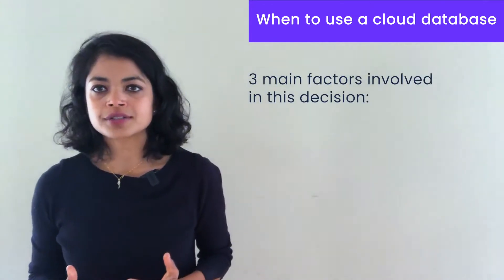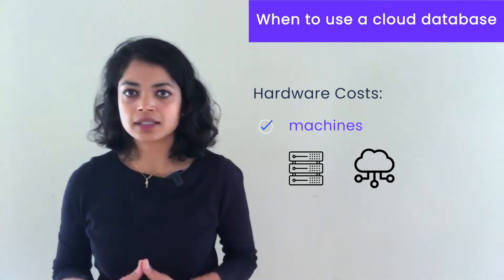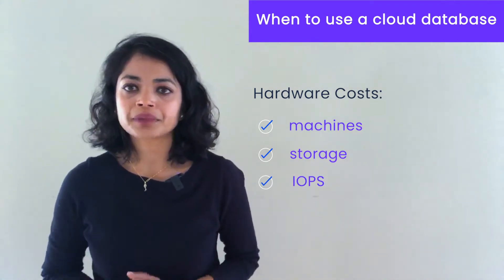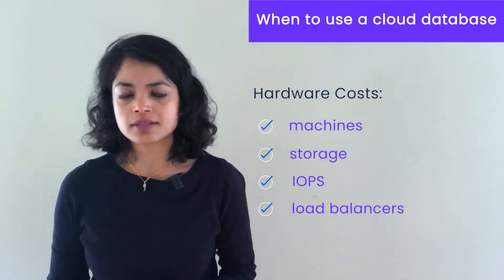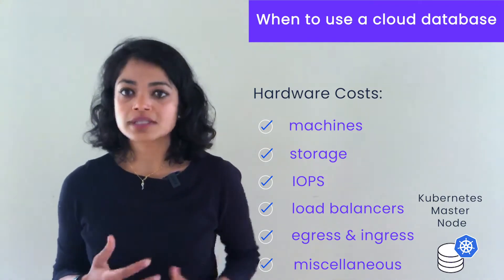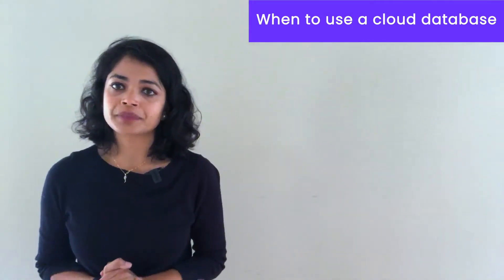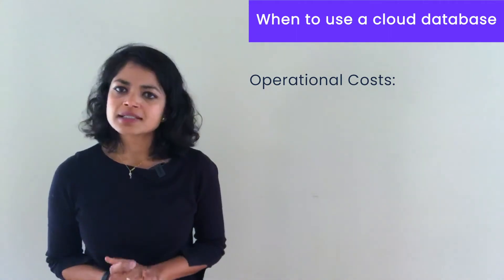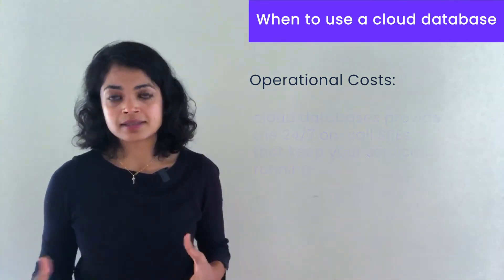When to use a cloud database | DBaaS Costs | Self Hosted Database Cost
When to use a cloud database as opposed to a self-hosted database is a question that we get a lot at CockroachB. In this video Lakshmi Kannan, the GM of CockroachCloud, evaluates the DBaas Costs and Self Hosted Database costs to help you decide which database to invest in.

00:00 How to think about the decision between a fully Managed Database and a Self-Hosted Database
00:44 3 Main factors in deciding when to use a cloud database
1:09 What are the hardware costs of a database
2:34 What are Egress and Ingress Costs
3:37 What are the software costs of a database
4:16 What are the operational costs of running a database
4:50 What are the human capital costs of running a database
5:35 what are the opportunity costs of self-hosting a database
7:12 What are the support costs of a self hosted database?
8:51 A summary of all the costs of running a database